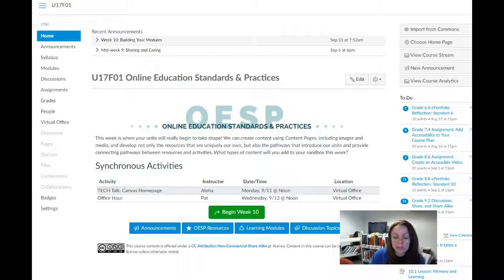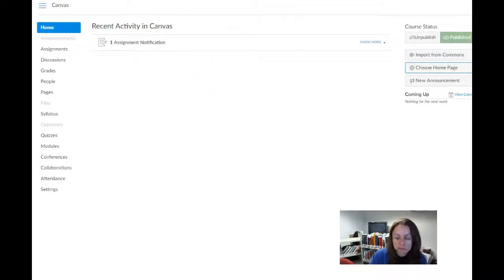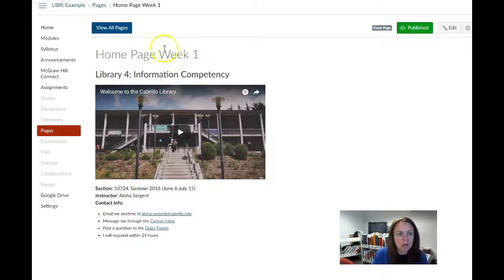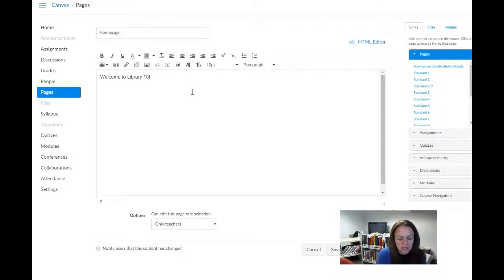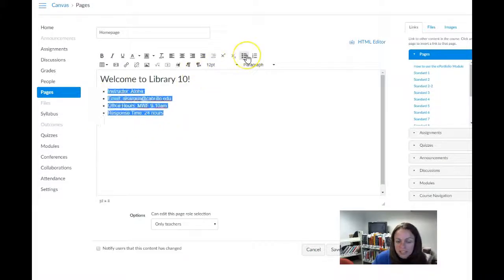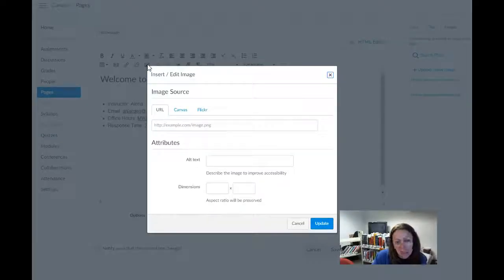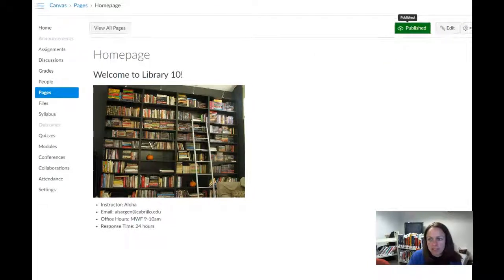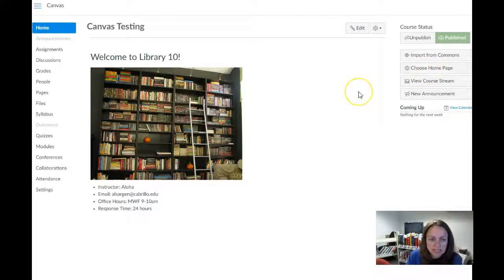Creating a Homepage for Your Canvas Sandbox